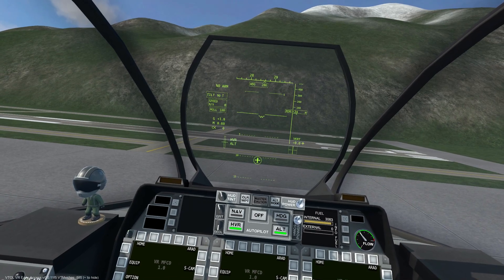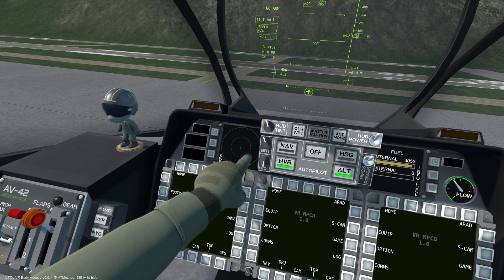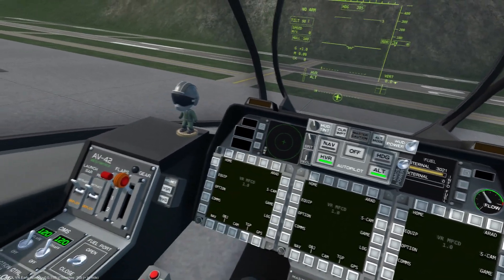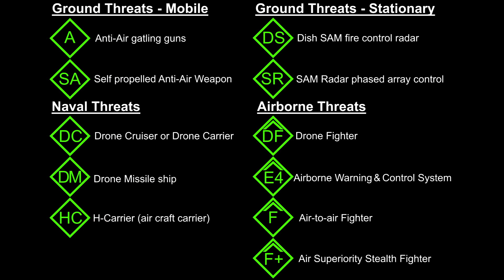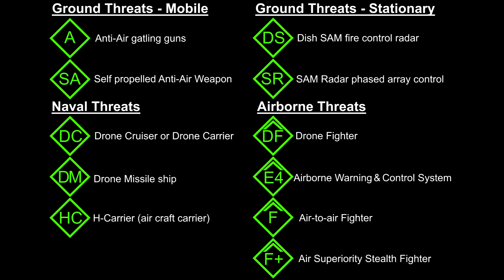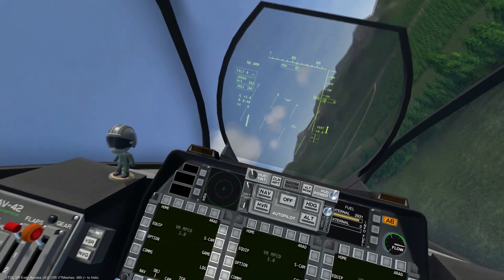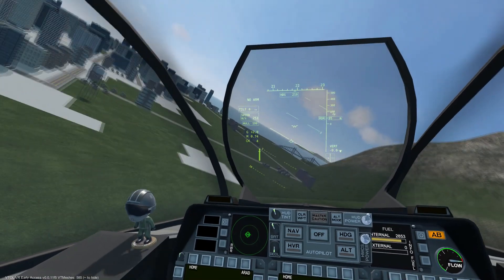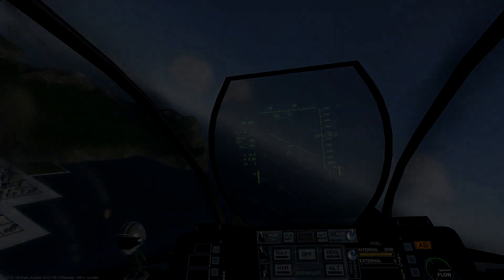VTOL VR Tutorial Nuggets: Radar Warning Receiver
VTOL VR Tutorial Nuggets is a series of short tutorial videos, or "nuggets" about the ins-and-outs of the VR game, VTOL VR. We will cover how to utilize the Radar Warning Receiver (RWR) and what the symbology and several abbreviations mean.